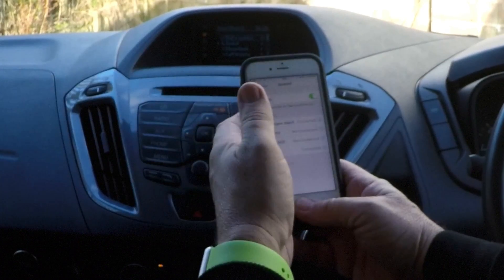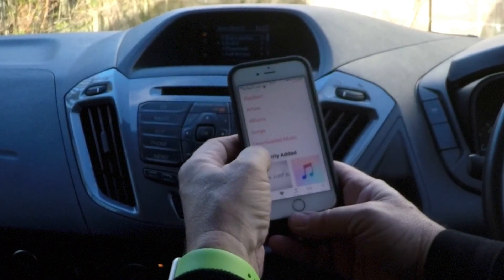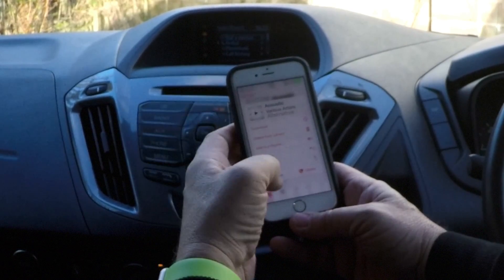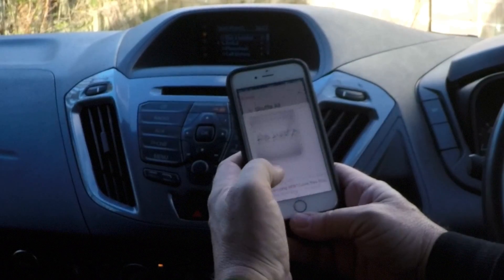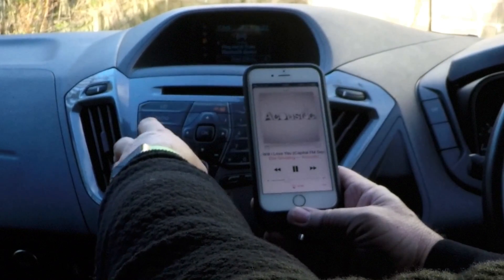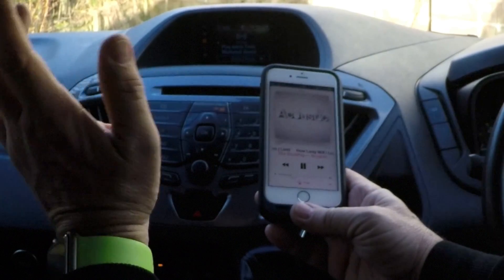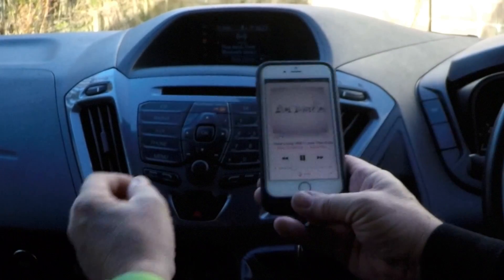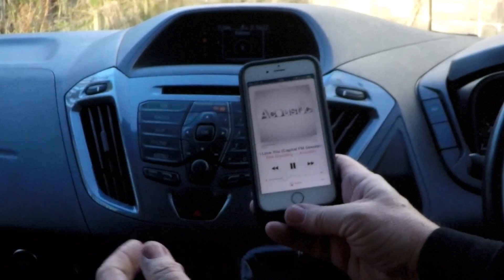How to stream Audio from your phone through the bluetooth system in a Ford Transit Custom 2 2 TDCi 2